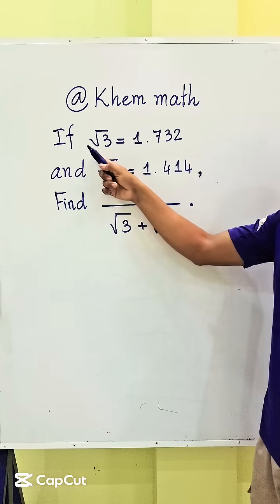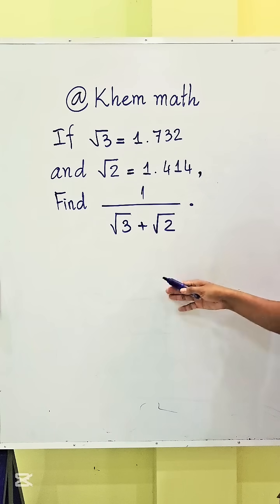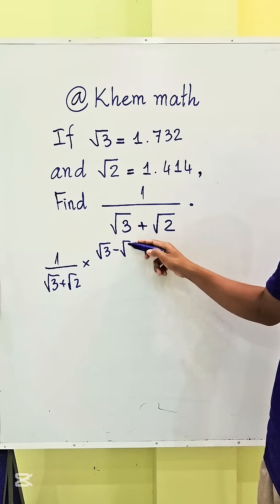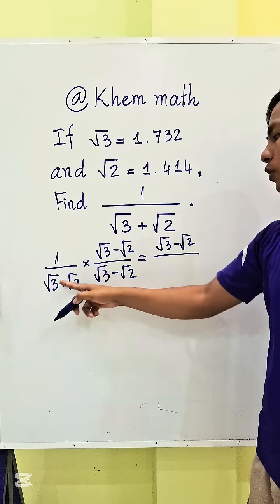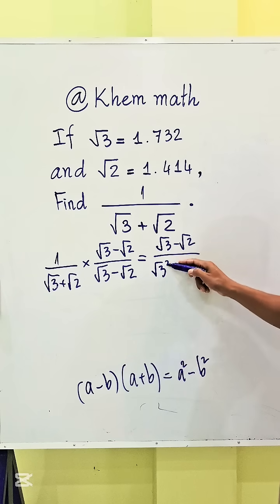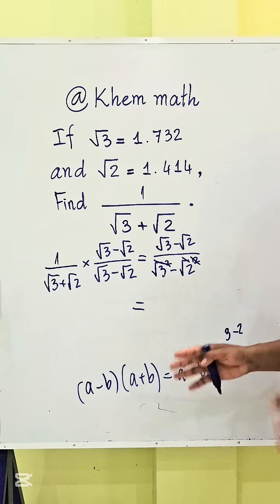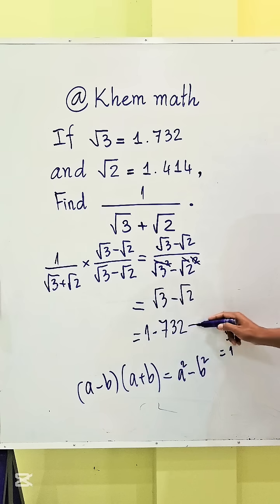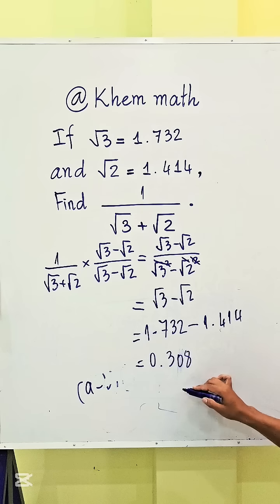Find value of expression